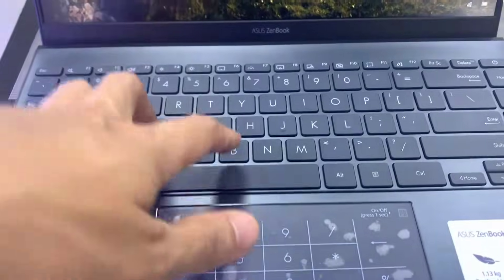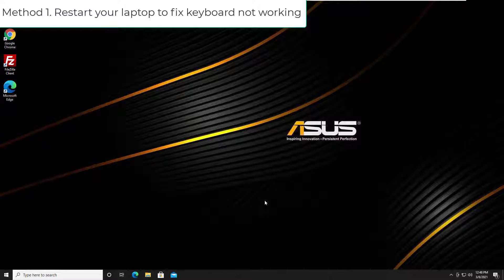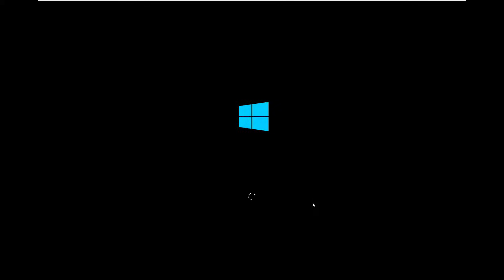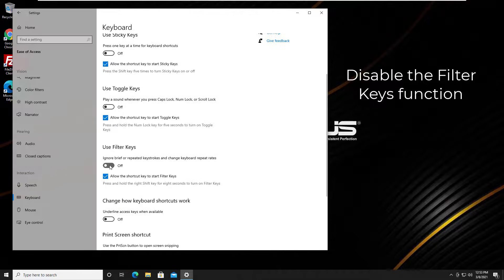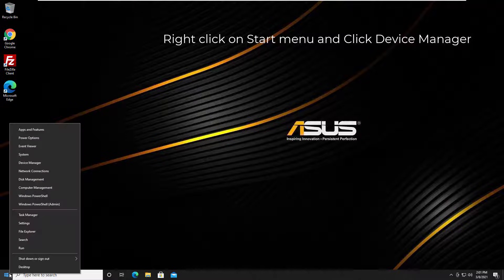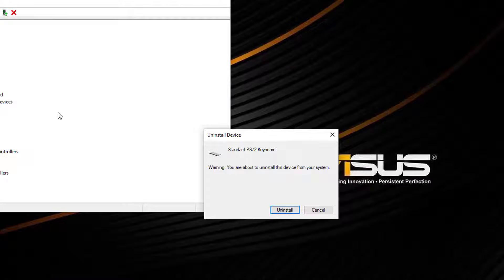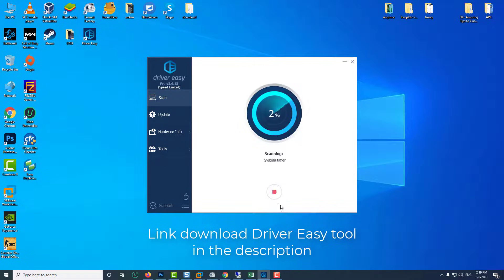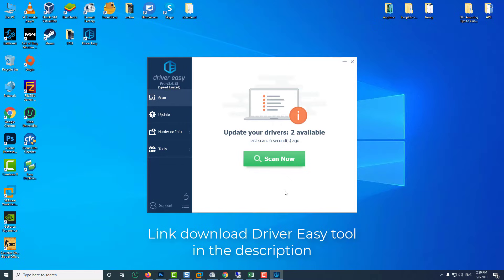How To Fix Keyboard Not Working on ASUS Laptop Windows 10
Hi guys! If your Asus laptop keyboard is not working, don’t worry! It’s one of the common issues and you can easily fix the ASUS laptop keyboard not working issue.
1. Restart your laptop to fix keyboard not working.
2. Modify the keyboard settings
Disable the Filter Keys function. switch off Filter Keys or uncheck Turn on Filter Keys.
3. Reinstall your keyboard driver
4. Update your keyboard driver.
Visit the official Asus website, and searching for the latest driver for your keyboard.
If you don’t have time or patience to manually update the driver, you can do that automatically with Driver Easy.

asus keyboard not working after windows update
asus zenbook keyboard not working after sleep
asus keyboard not working on laptop
keyboard on asus zenbook not working
asus keyboard not working after sleep